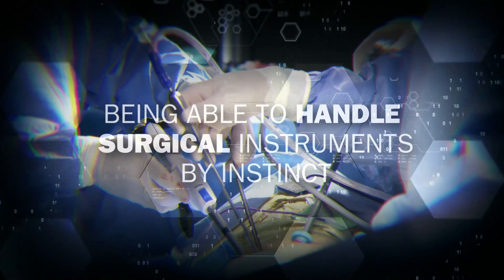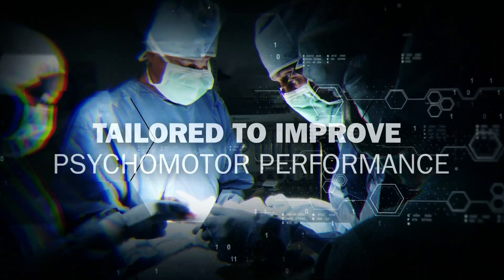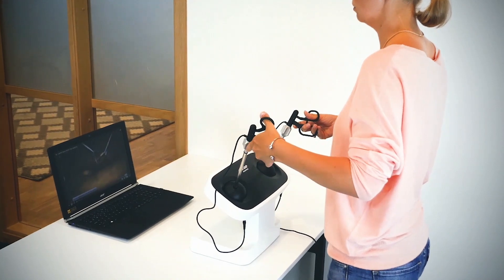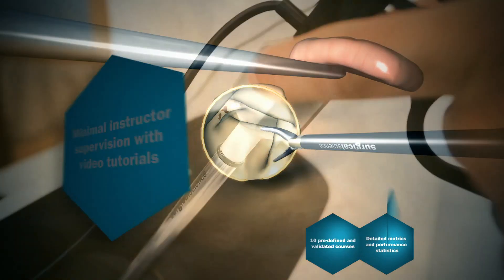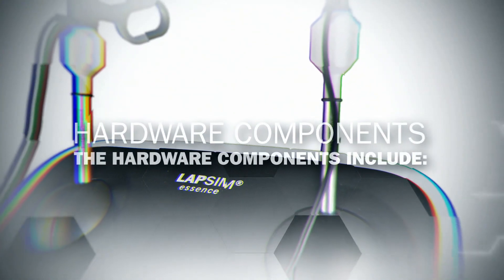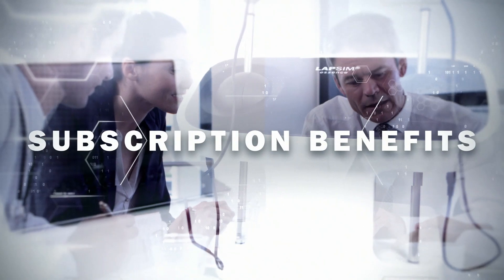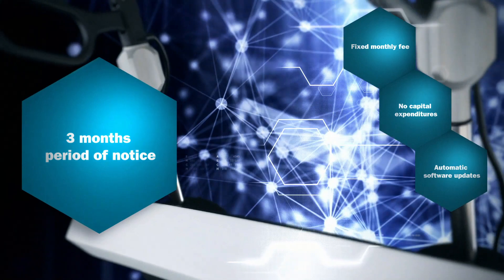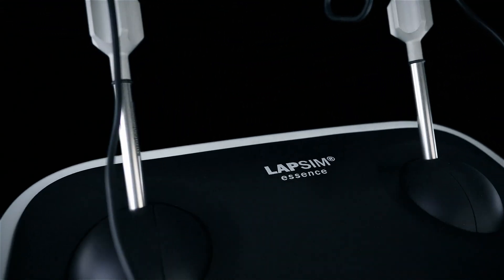LapSim essence: Affordable laparoscopic VR simulation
LapSim® essence makes it easier for more medical professionals to receive validated virtual reality laparoscopic simulator training. Virtual reality simulation has shown to deliver an effective and patient‐safe route to enhance technical competence in the operating room.